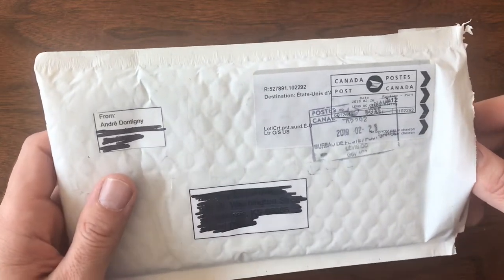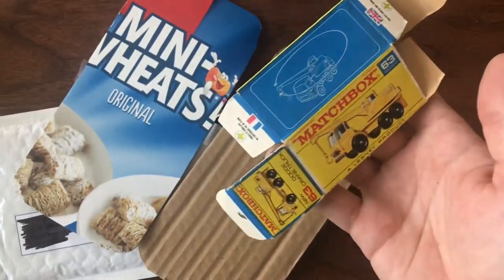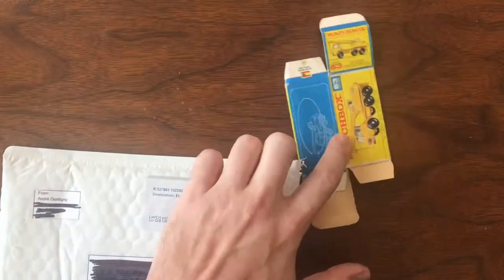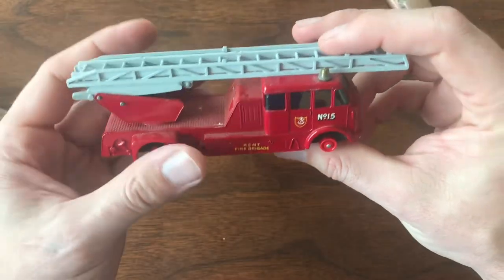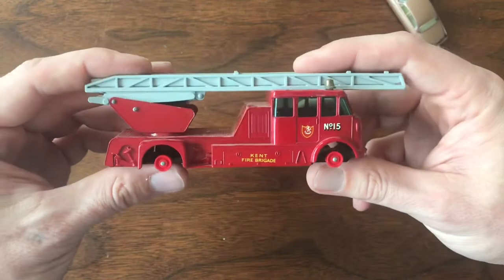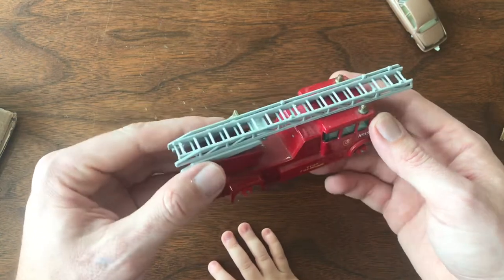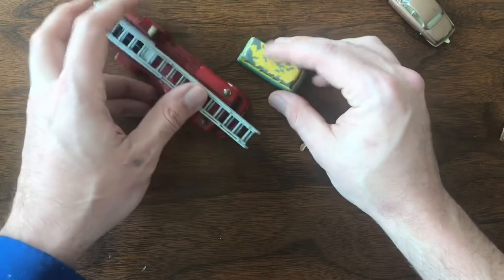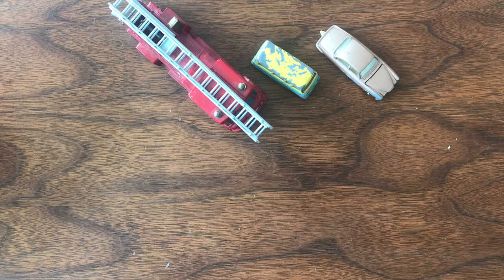Mail Call, March 23, 2019